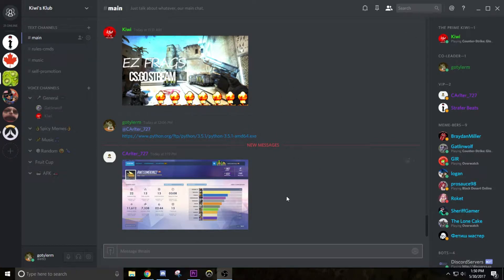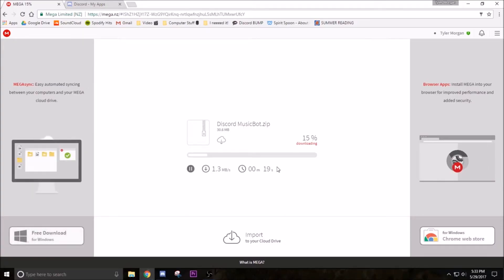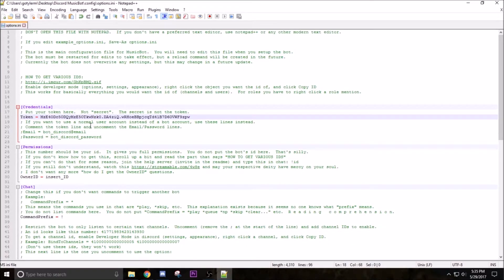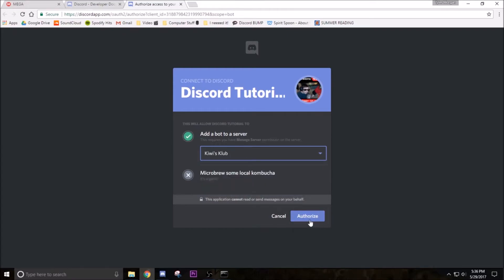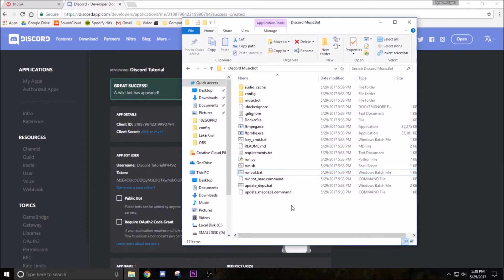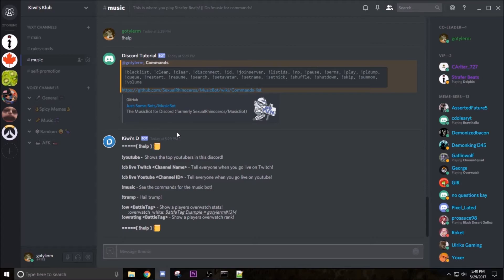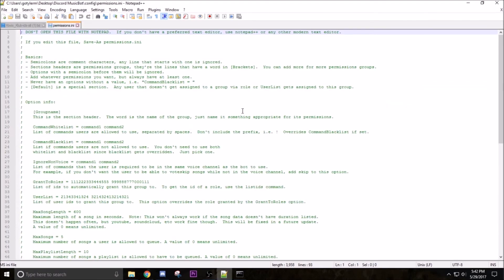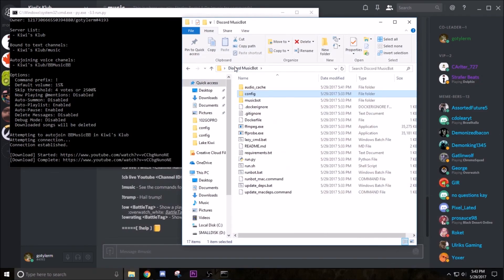HOW TO MAKE A CUSTOM DISCORD MUSIC BOT (EASY)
LOOK AT OUR CHANNELS!!!
Carlter : Non-existent